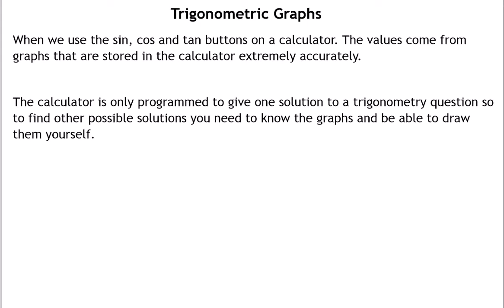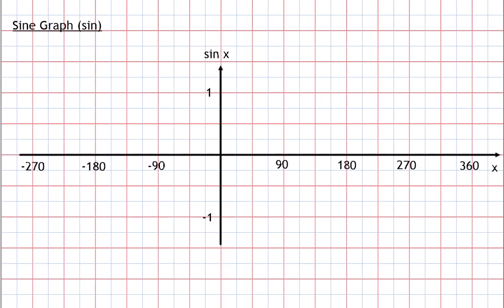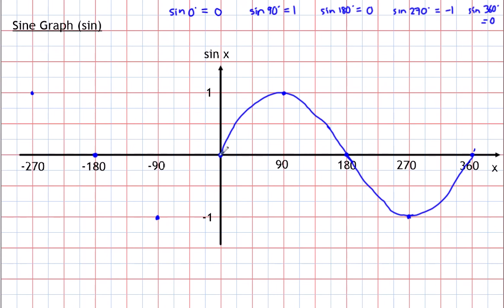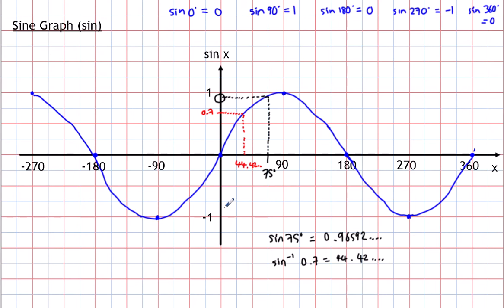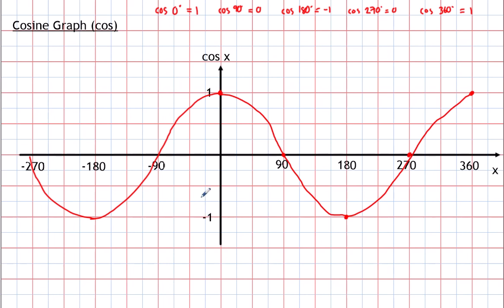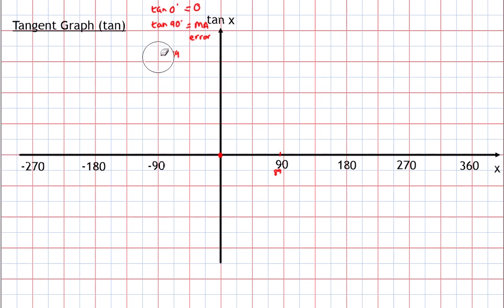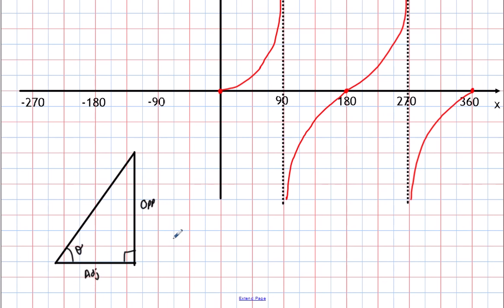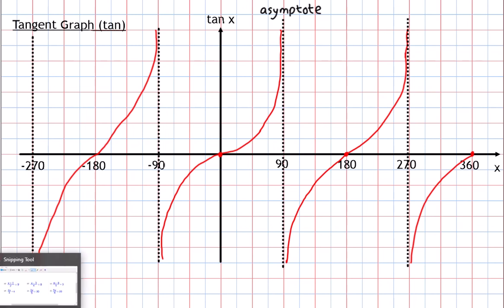Introduction to Trigonometric Graphs